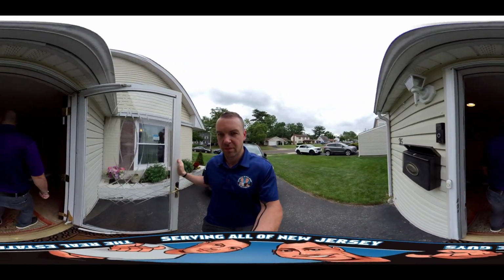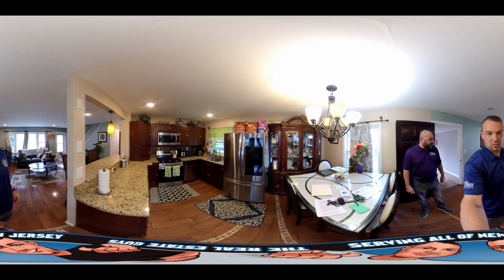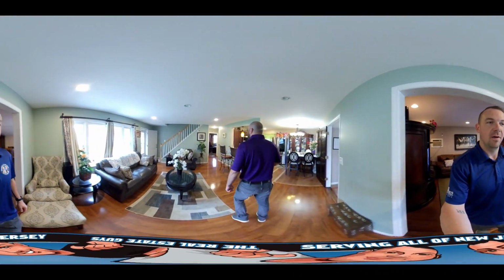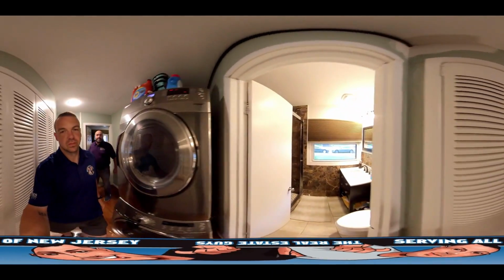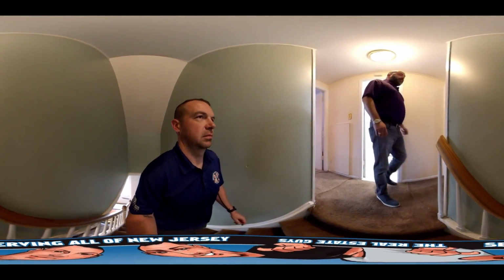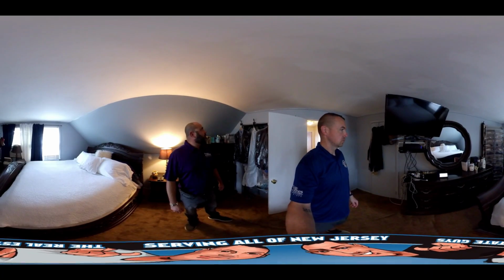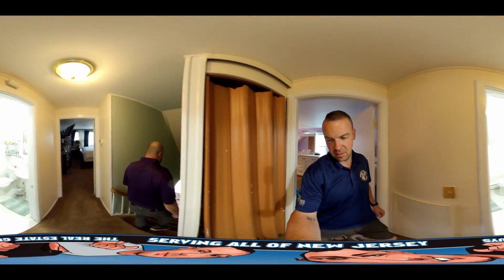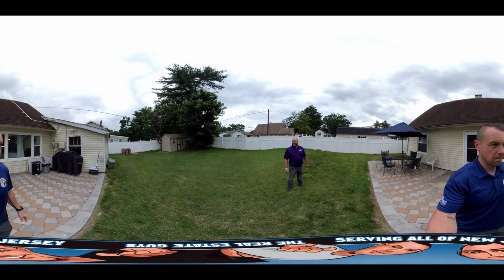35 Bently Lane, Willingboro NJ Virtual Showing / (YouTube Mobile App needed for 360 effect)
Virtual showing for 35 Bently Lane in Willingboro New Jersey. Best viewed on a PC/Mac or with the YouTube App on mobile devices. You will not get the desired 360 effect on phones or tablets without the app.
If you feel like a virtual tour would help in the sale of your home please reach out.

Chris Larcome
Sales Agent
Better Homes and Gardens Maturo

Joe Bongiorno
251 Masonville Rd.  Mount Laurel NJ
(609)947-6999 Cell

willingboro nj
willingboro township
ny commute
nj real estate
home tours
360 home
homes for sale nj
home tour
home for sale
south jersey
ny commuter
ny commute
central new jersey real estate
nj
luxury homes
luxury home
new jersey real estate investing
burlington county new jersey
tclarcomerealtor
flip home nj
flipped homes in nj
new jersey
sell
buyer